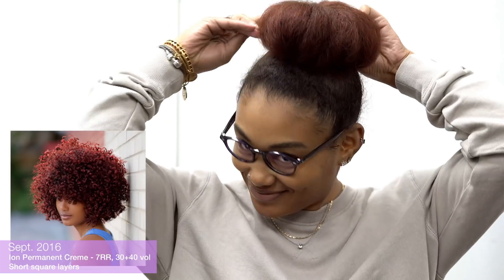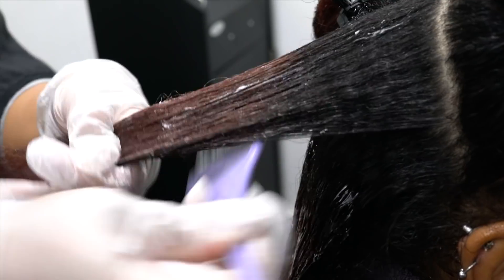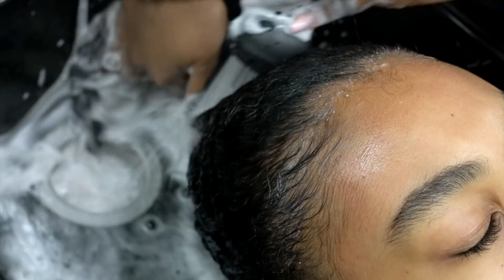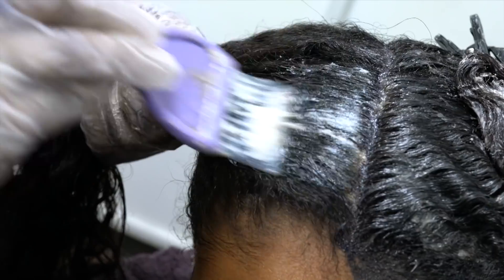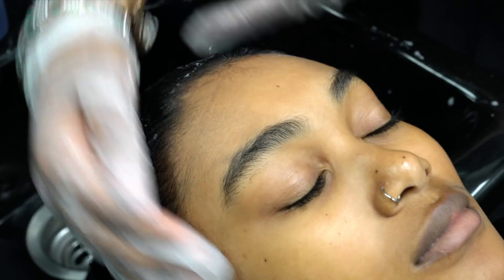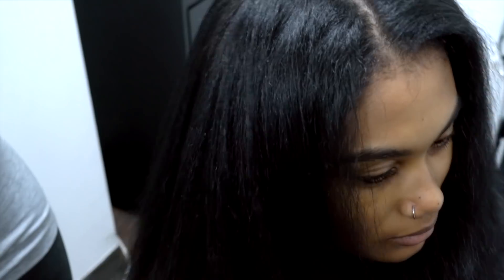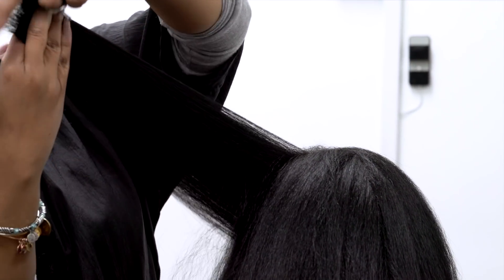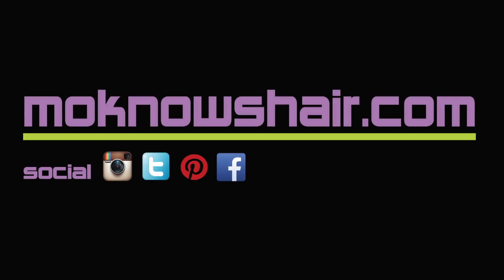Back to Black: DIY The Right Way!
In this tutorial I show you the process for returning previously lightened hair to a darker hue along with hair cutting information and style tips!

- Hooded dryer, steamer and color scale